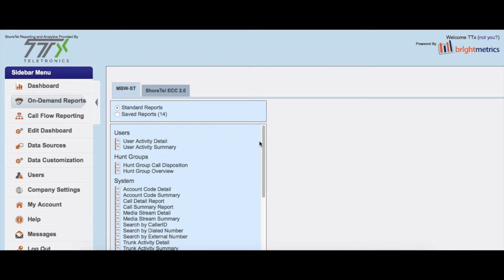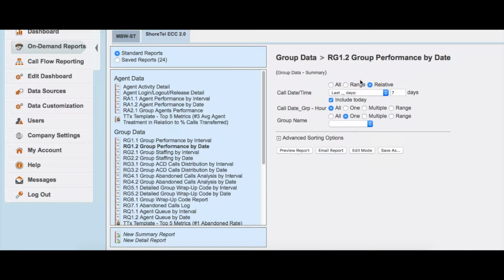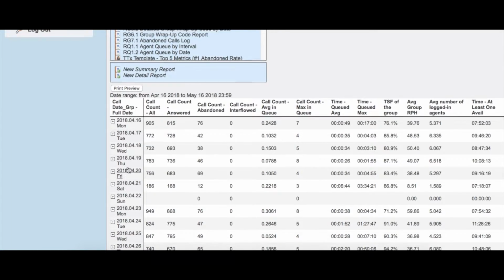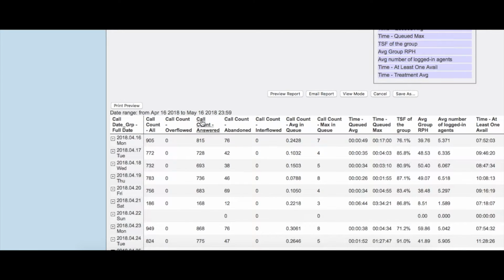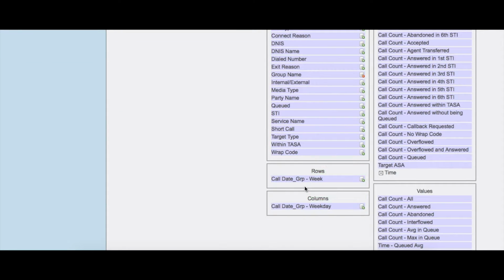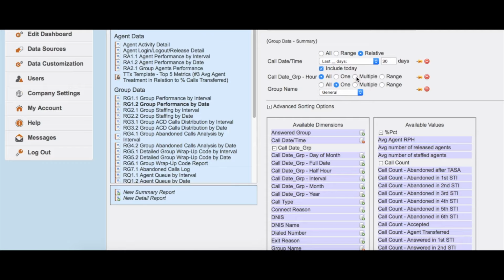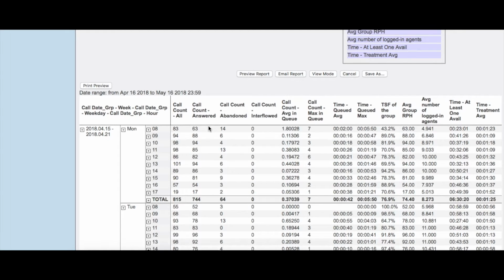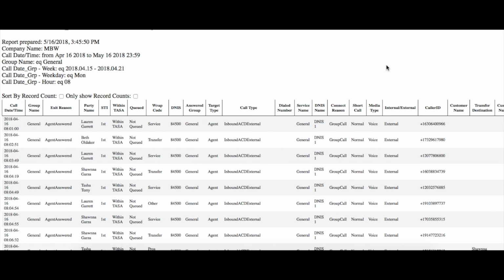Brightmetrics On-Demand Reports